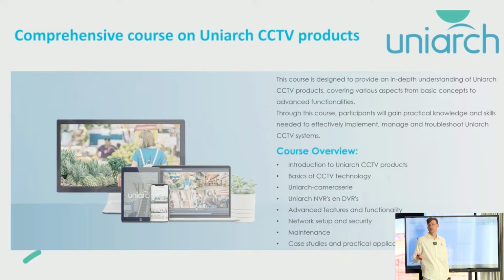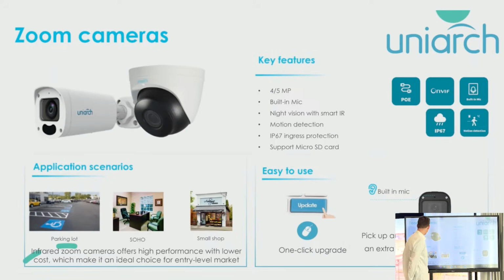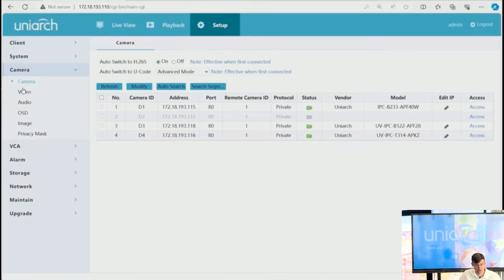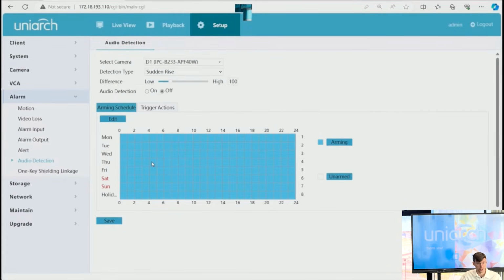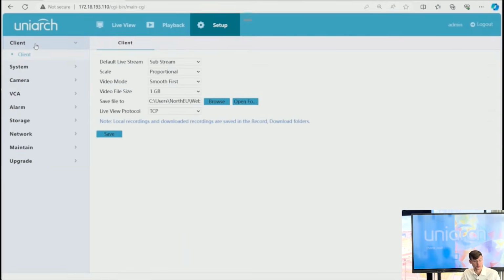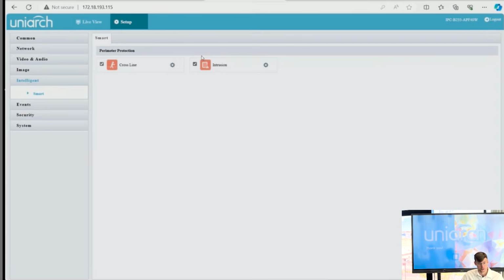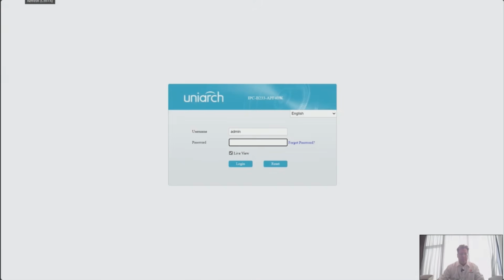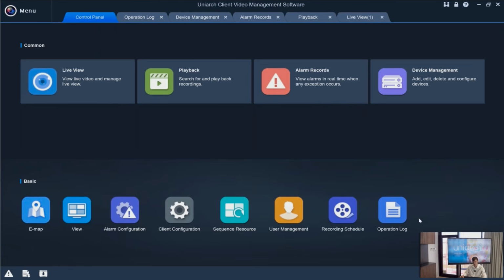🌐 Complete course Uniarch CCTV Products: Comprehensive Course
This course is designed to provide an in-depth understanding of Uniarch CCTV products, covering various aspects from basic concepts to advanced functionalities. Through this course, participants will gain practical knowledge and skills necessary for effectively deploying, managing, and troubleshooting Uniarch CCTV systems.

Topics

🔹Introduction to Uniarch CCTV Products
🔹Fundamentals of CCTV Technology
🔹Uniarch Camera Series
🔹Uniarch NVRs and XVRs
🔹Advanced Features and Functionality
🔹Network Setup and Security
🔹Maintenance
🔹Case Studies and Practical Applications

This is an official Visiotech® channel. Visiotech is a leading company in the technological products distribution sector in Europe. With over 15 years of extensive experience and continuous development, Visiotech is nowadays one of the main wholesalers of Video Surveillance, Intrusion, Access/Presence Control, Smart Home, Fire, Networking, Video Intercom Systems and Audiovisual products, present in 75 countries and boasting a dedicated team of over 270 specialized professionals.

🔴 Visiotech® 📍 Calle Alberto Sánchez 31, 28052 Madrid (Spain)